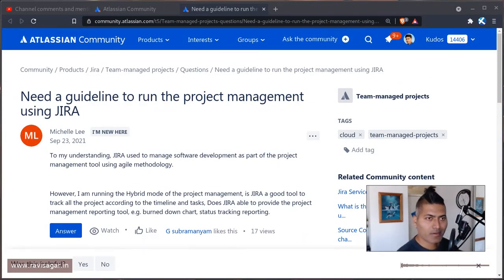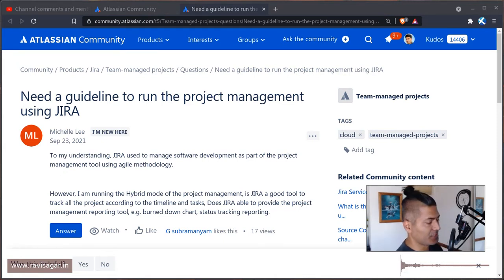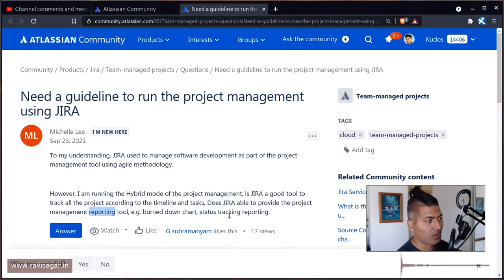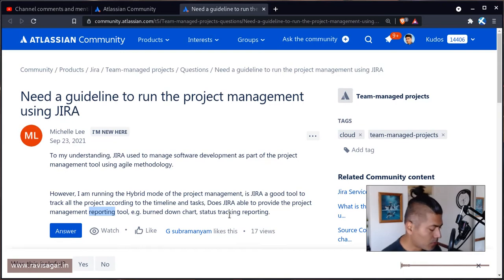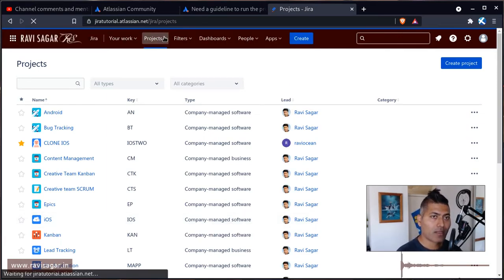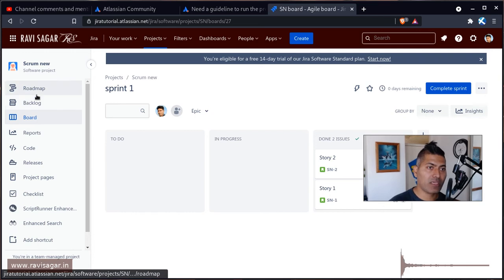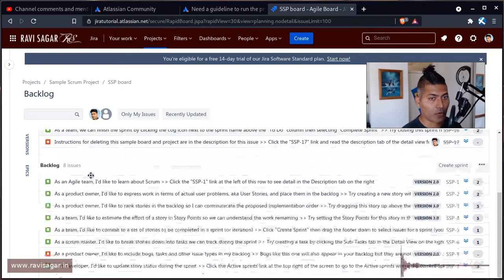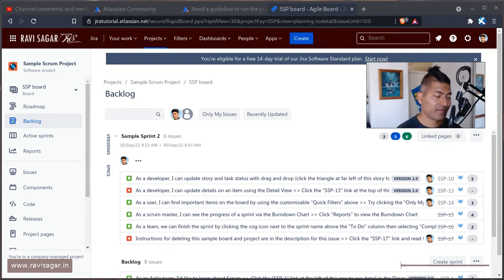GetAnswers - Project management using Jira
Yes you can do project management using Jira.

1. Jira Quick Start Guide (Book)
3. Jira 7 Guide for Administrators and Developers (Video course)
4. Jira 7 Essentials (Video course)

5. Google Apps Script tutorials

Social